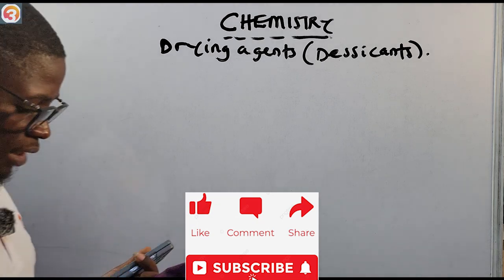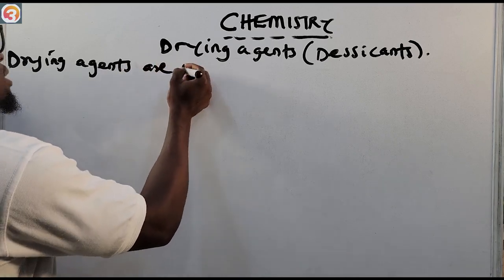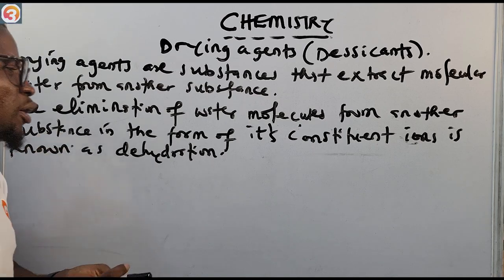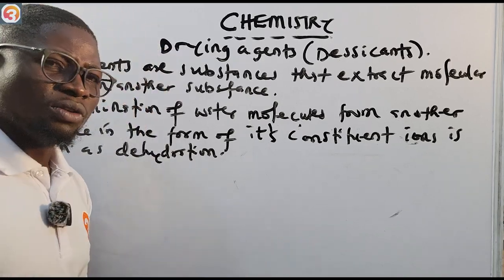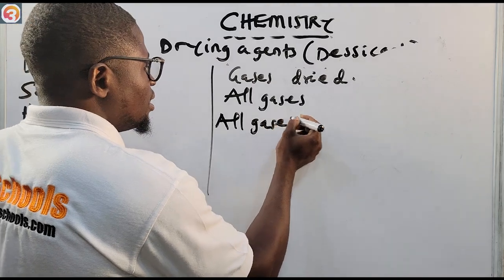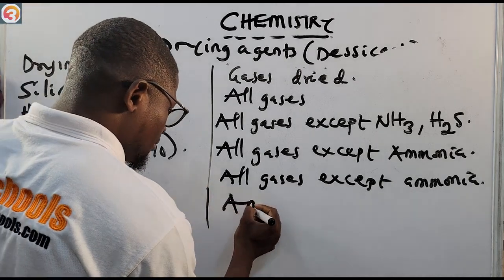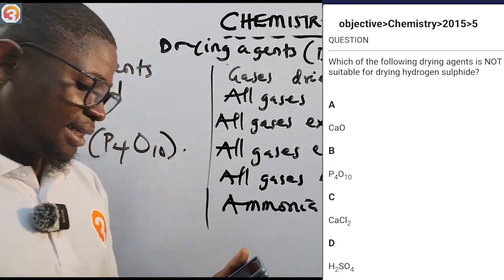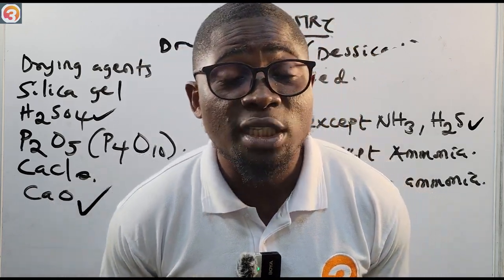JAMB Chemistry 2026 EP 144 - Drying Agents + Likely Exam Questions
🧪 JAMB Chemistry EP 144 | Drying Agents Explained + Likely Exam Questions (JAMB )

Prepare smarter for JAMB, WAEC, and NECO Chemistry  with Episode 144 of our Chemistry series, focusing on Drying Agents—a frequently tested topic in Chemistry exams. This lesson explains the meaning, types, examples, uses, and selection of drying agents in a simple, exam-focused manner.

You’ll also get access to likely exam questions based on past JAMB CBT, WAEC, and NECO trends, helping you understand how this topic appears in real examinations and how to answer confidently.

🎯 What You’ll Learn in This Video:
✅ Meaning of drying agents in Chemistry
✅ Common examples (e.g. CaCl₂, silica gel, conc. H₂SO₄, quicklime)
✅ How to choose the correct drying agent
✅ Likely JAMB, WAEC & NECO exam questions
✅ Common student mistakes and how to avoid them

📚 Recommended for:
JAMB  candidates | WAEC  students | NECO candidates | Chemistry students | Science students

📌 Understand the concept clearly, practice consistently, and boost your performance in Chemistry exams.